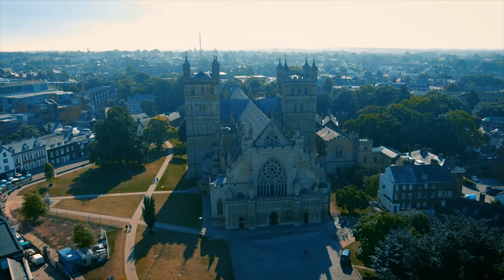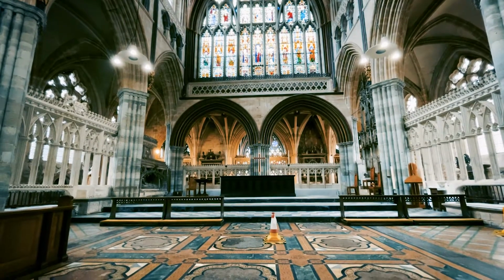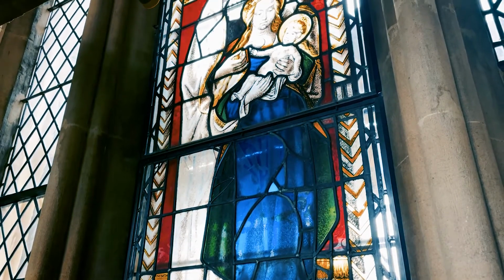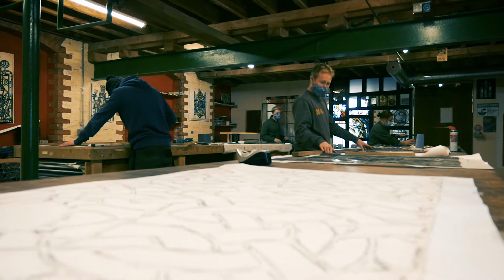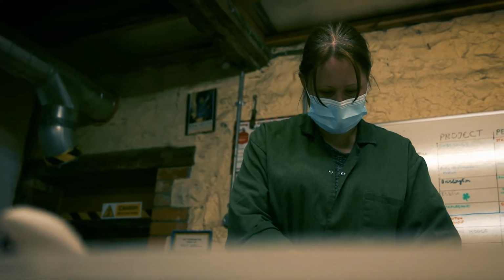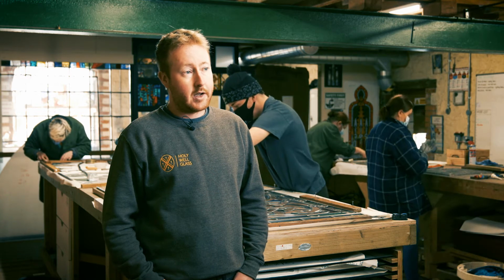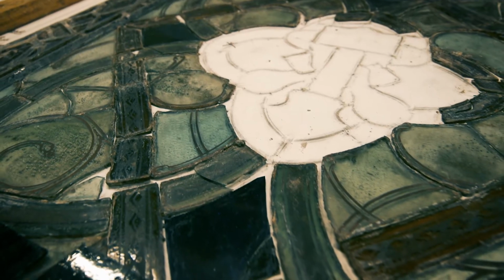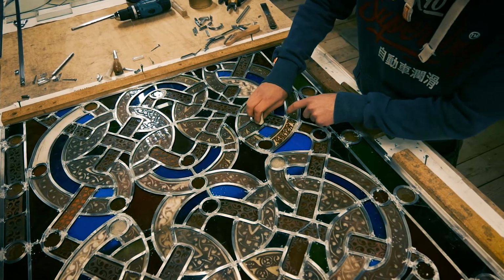Coloured Glass: How Exeter Cathedral preserved its medieval windows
Learn about the centuries-old materials and techniques used to conserve Exeter Cathedral’s 700-year-old stained glass windows.

The windows in the Cathedral’s east end had suffered extensive deterioration from centuries of wet weather. This repeated exposure to moisture had begun to erode the glass, while the leadwork had bowed and distorted, leaving the future of the windows in jeopardy.

This essential conservation work was carried out by stained glass conservators Holy Well Glass. It was made possible thanks to generous support from the Heritage Stimulus Fund, part of the UK Government’s Culture Recovery Fund, administered by Historic England and the Church of England’s Archbishop’s Council, along with additional support from The Friends of Exeter Cathedral charity.